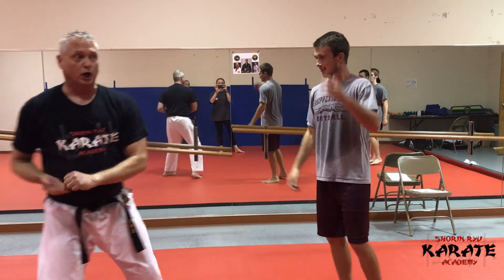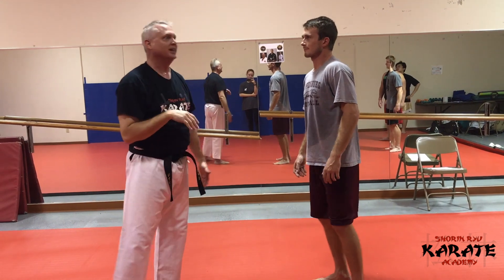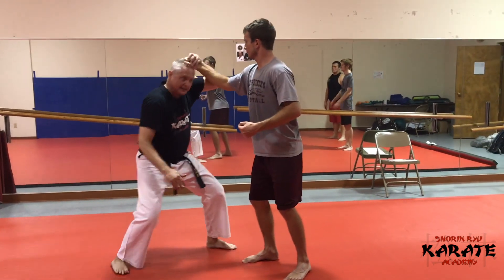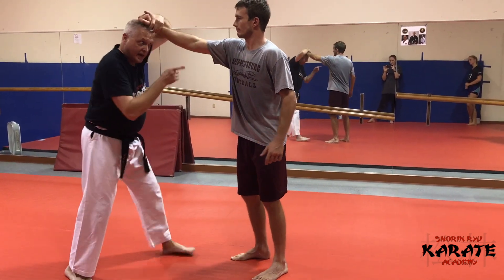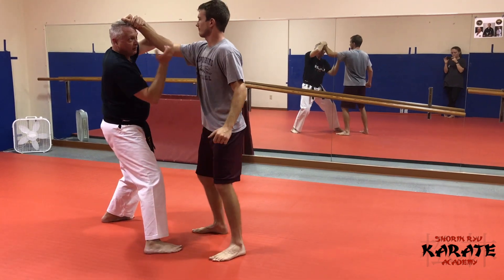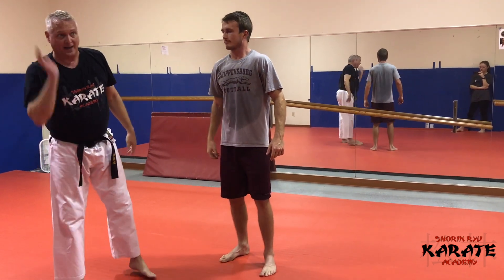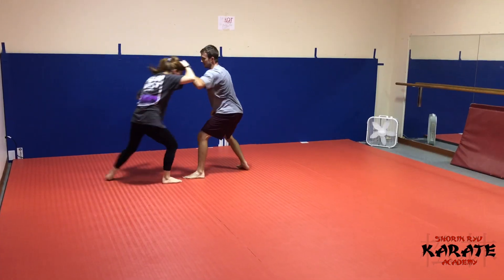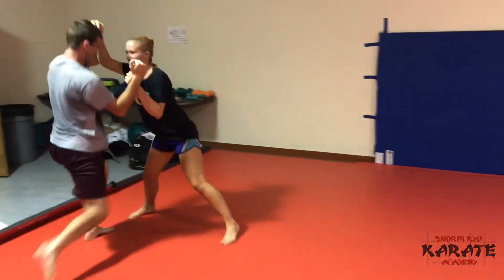Hair Grab Bunkai for Pinan Shodan Opening Moves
Applying the opening moves of Pinan Shodan/Heian Nidan as a defense against a hair-grab attack from the front.